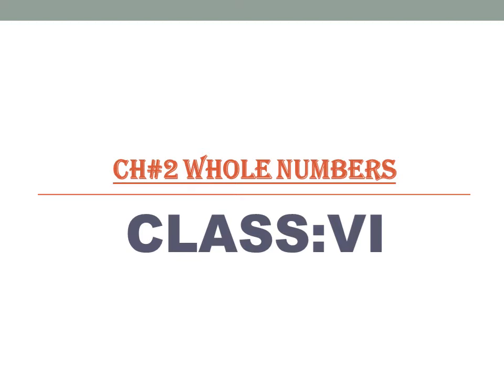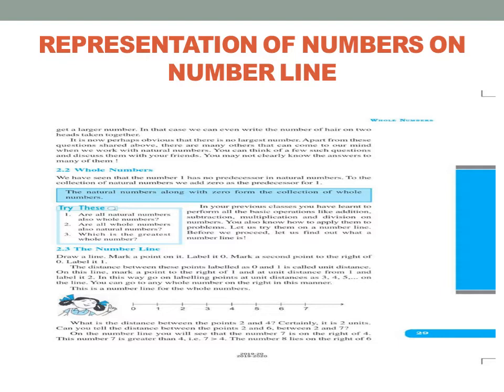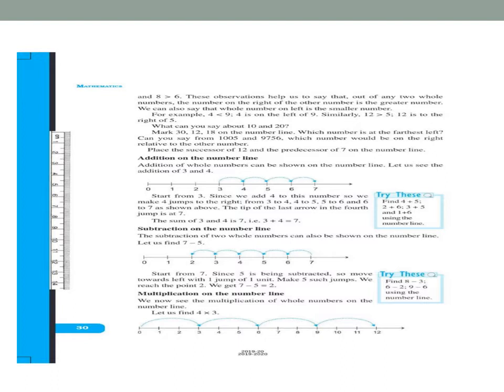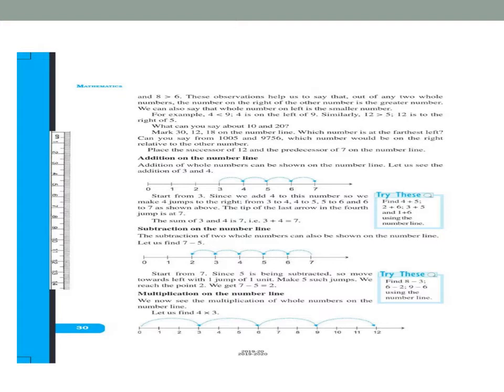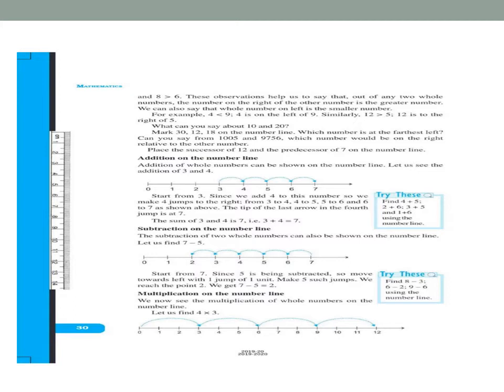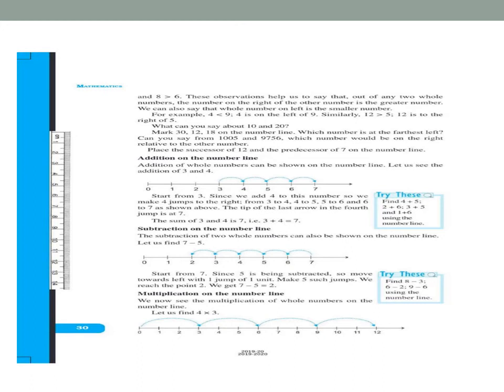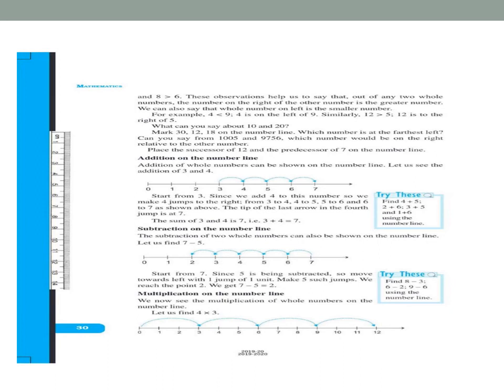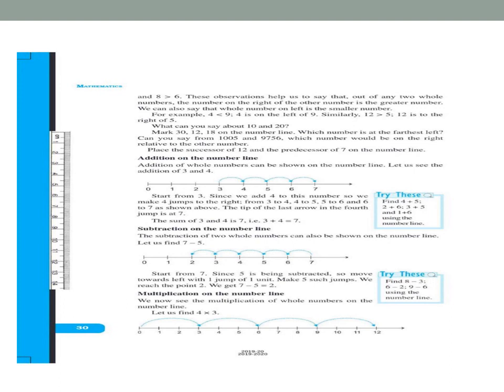CLASS VI PPT25 4 21